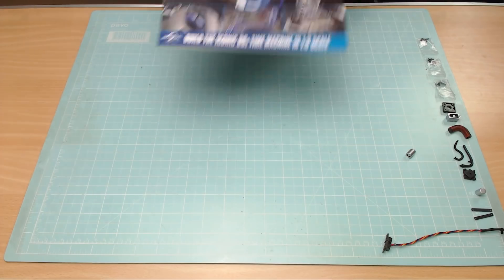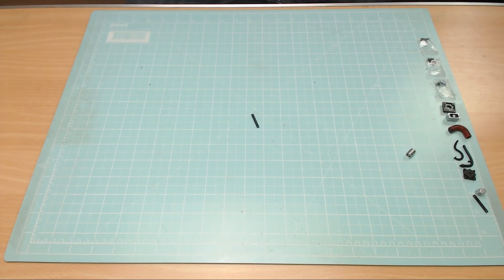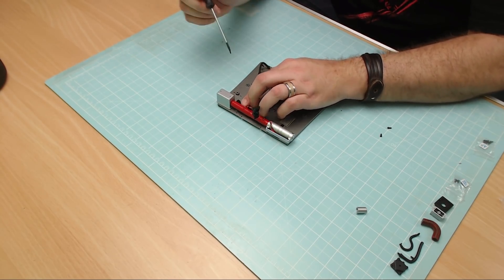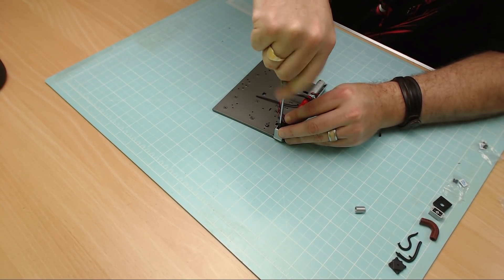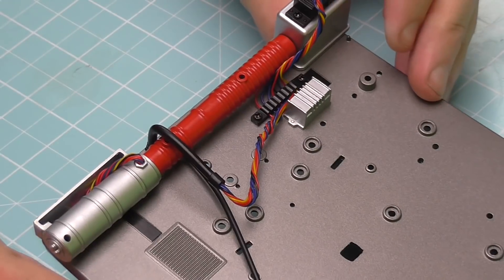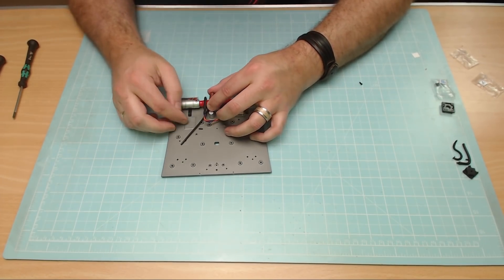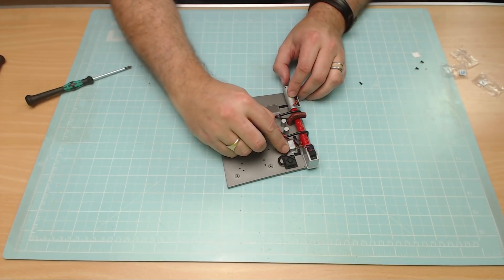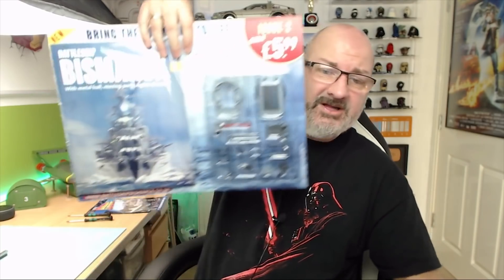Build the Delorean - Issue 112 - Installing Reactor Components